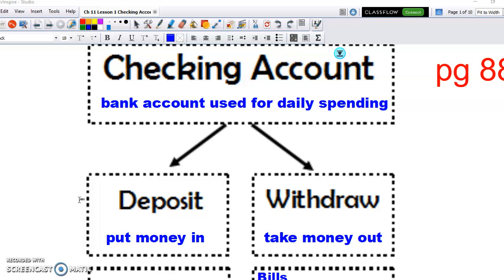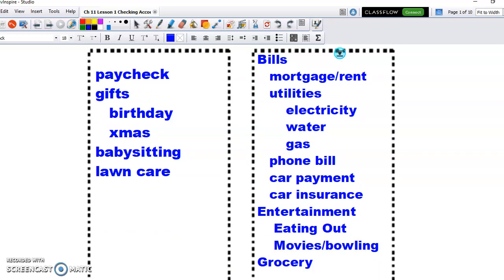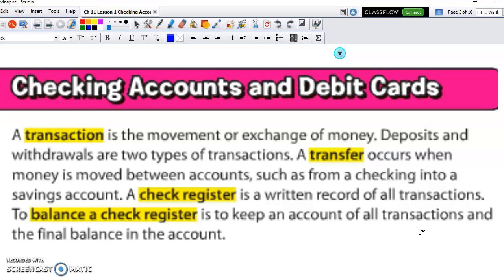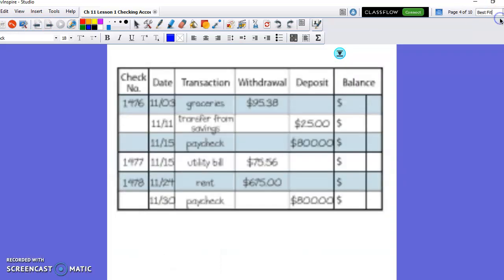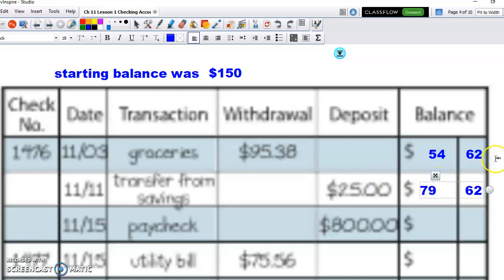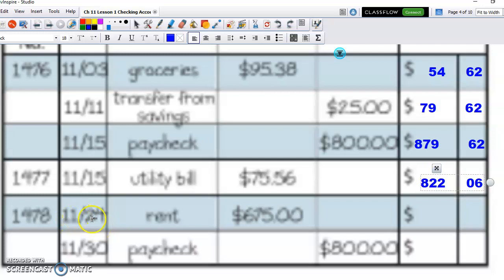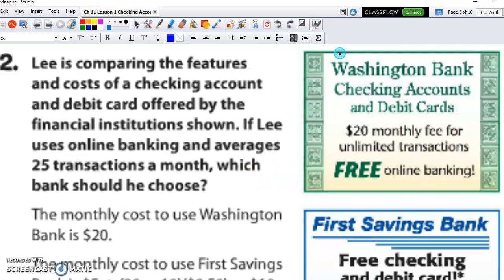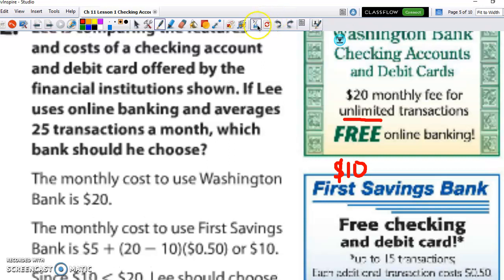Checking Accounts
This video explains what a checking account is.